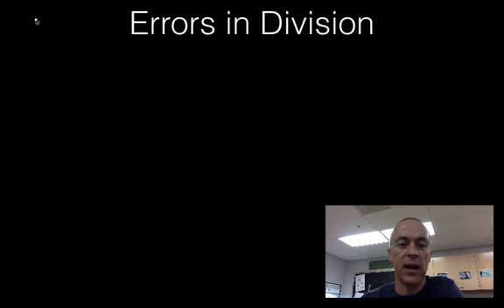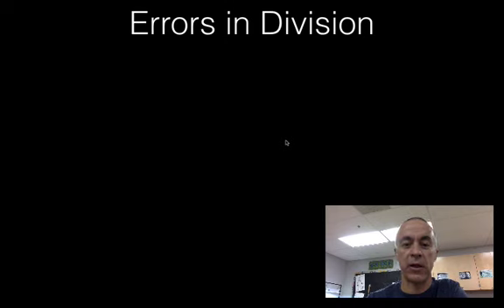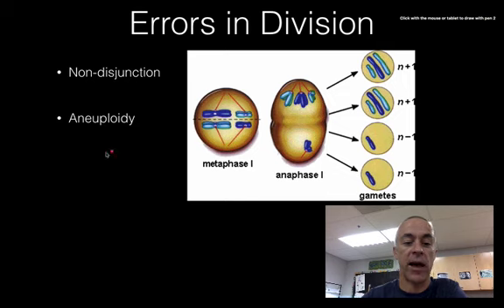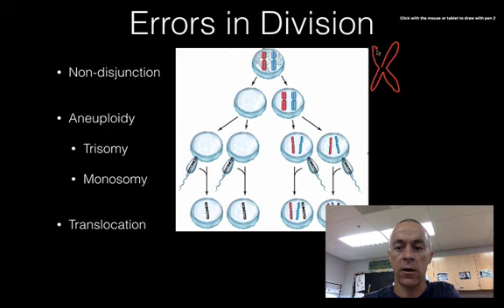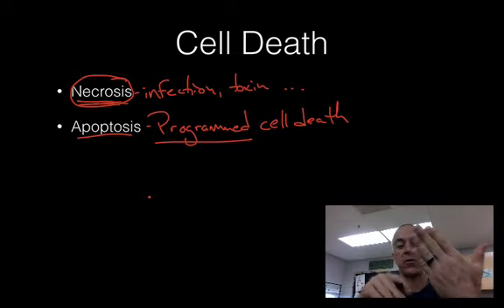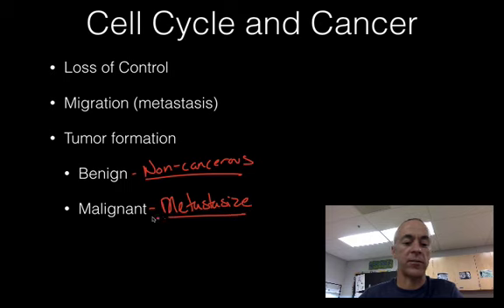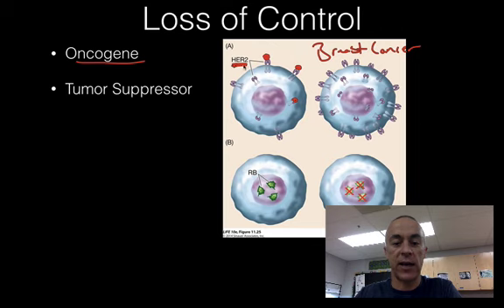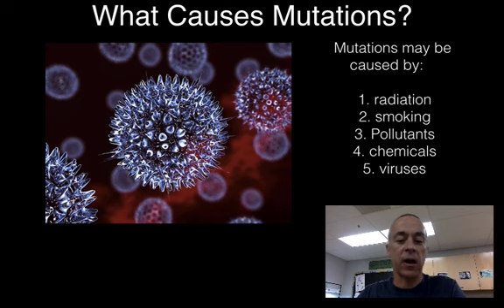Errors in Cell Division